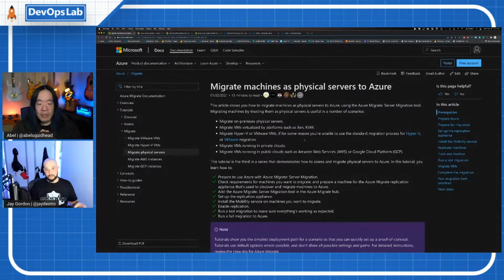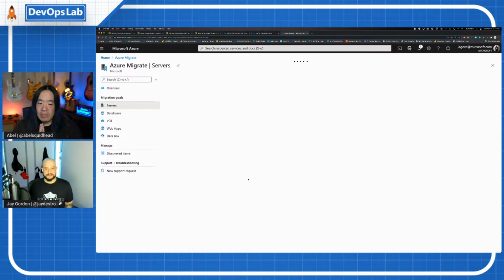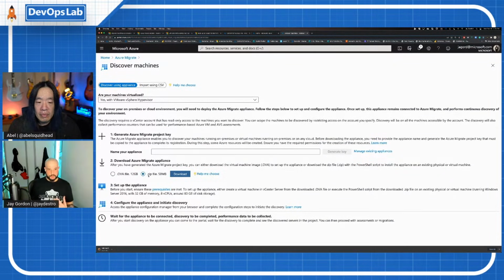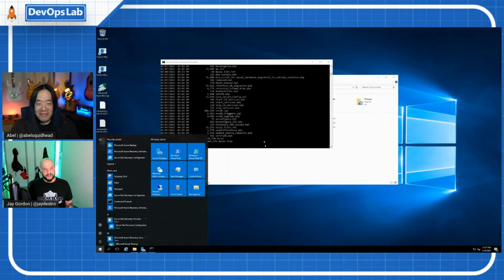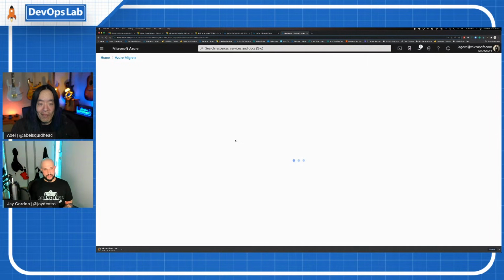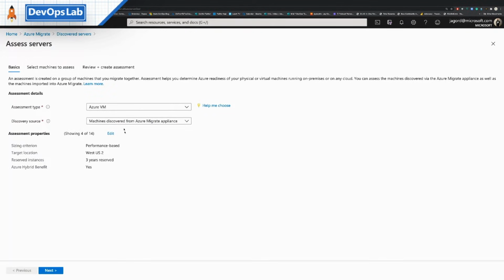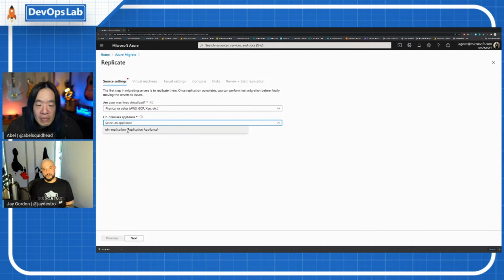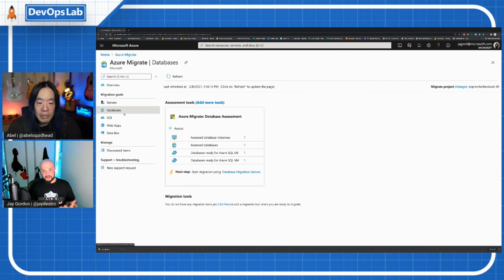On Prem To The Cloud: Lift and Shift (Ep 2)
Migrating to the cloud requires some investigation on the resources required.  Jay and Abel will look at how to begin the Lift and Shift process by reviewing the hosts and determining needs.

Jump To:
01:55 What is lift and shift?
03:46 Considerations for migrating
05:37 Azure Migrate
08:14 Discovery with Azure Migrate
10:25 Migration Appliance
16:00 Assessments
19:40 Databases